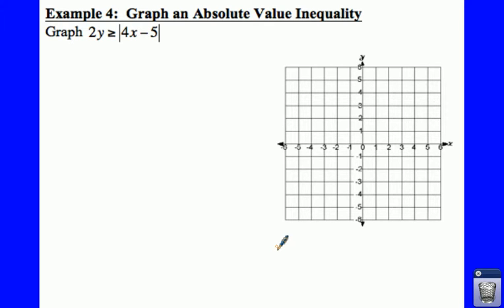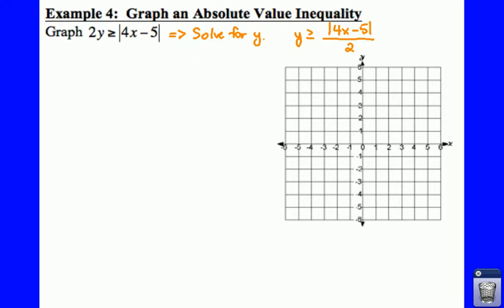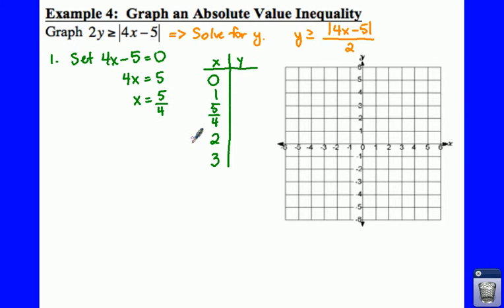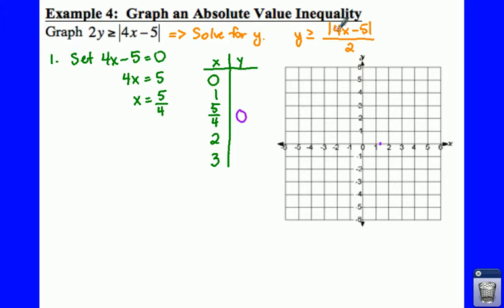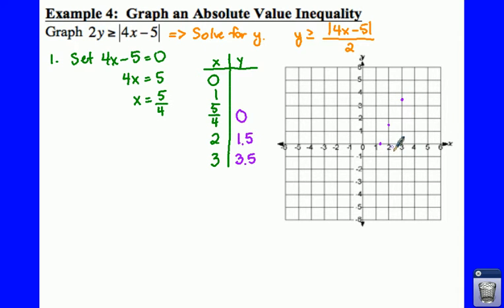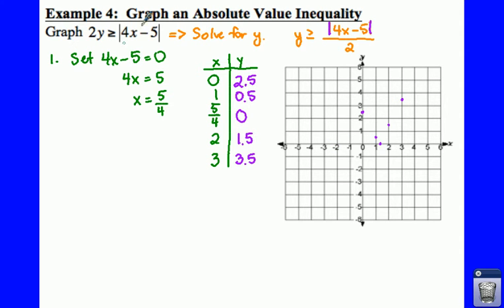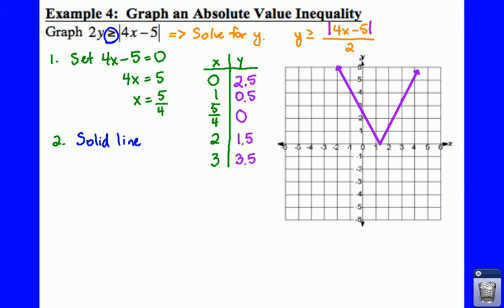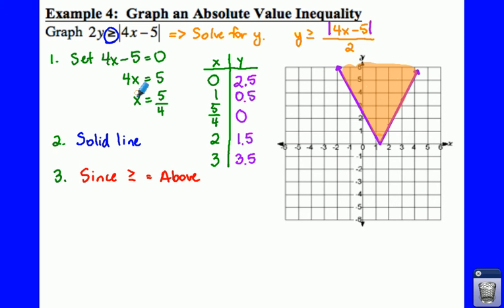Alg2: 2.8 Notes: Ex4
Here is another example of how to graph a more difficult absolute value inequality.  Remember, it is always easier to graph an equation and make a table of values by solving the equation for y.